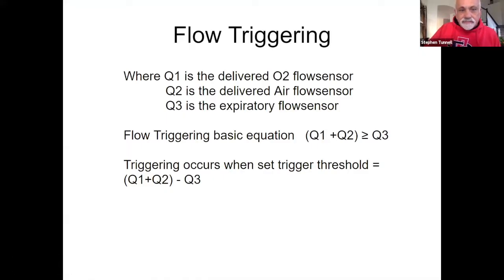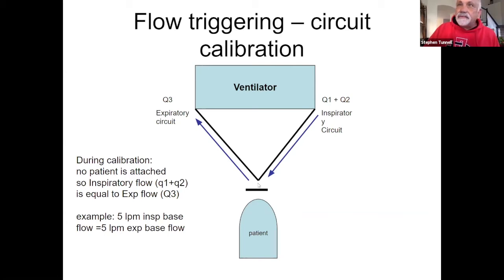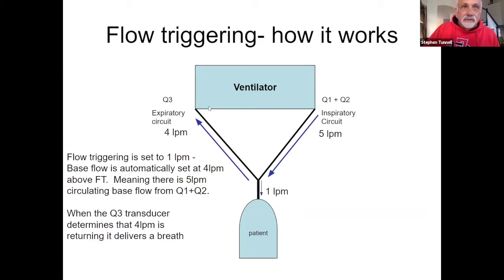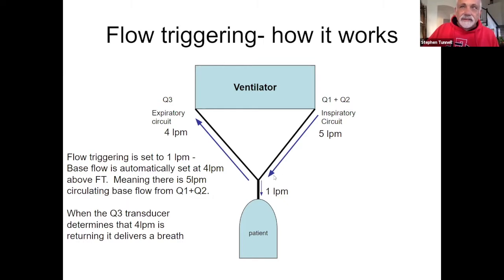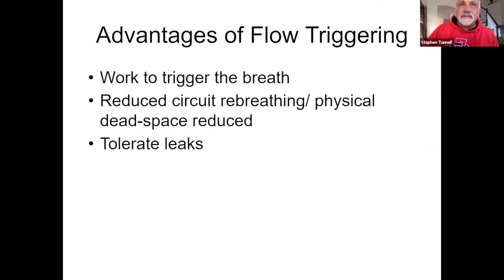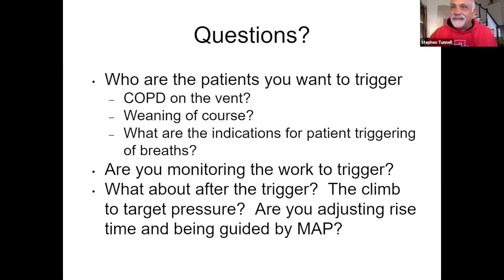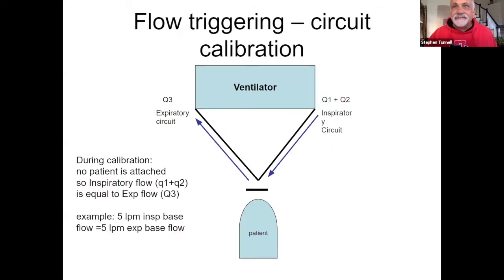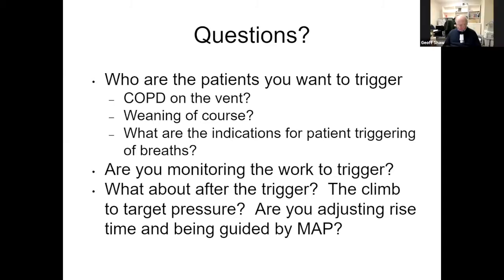Ventilation Matters #7 - Work to Trigger and Indication for Spontaneous Breathing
Ventilation Matters discusses Work of Breathing related to the Imposed Work to Trigger Ventilation and the indication for Spontaneous Breathing.